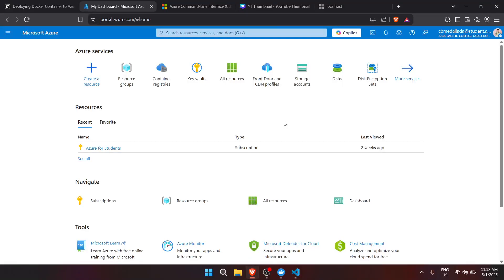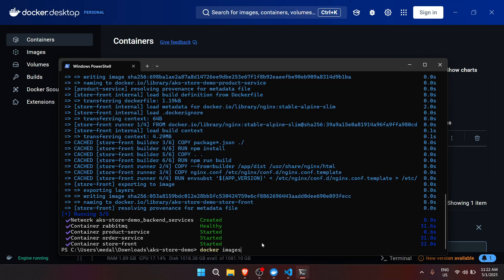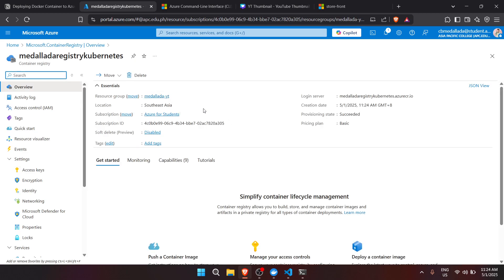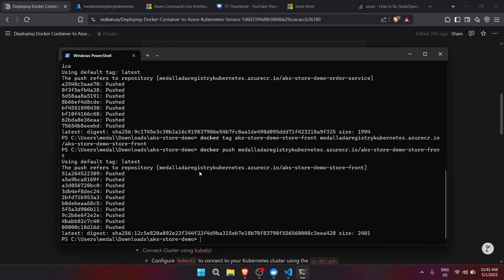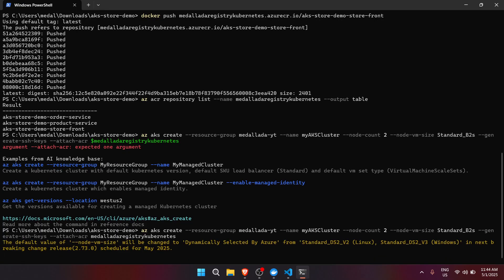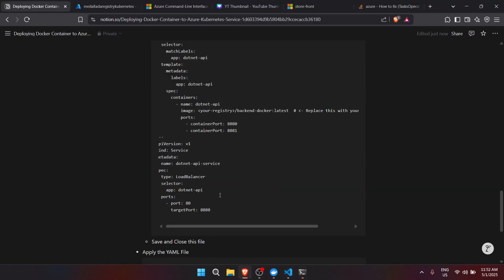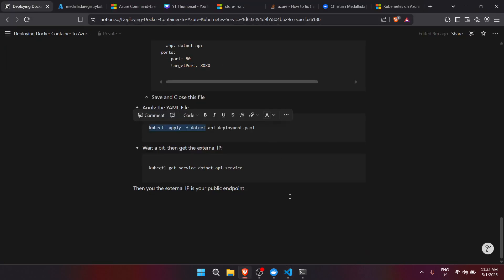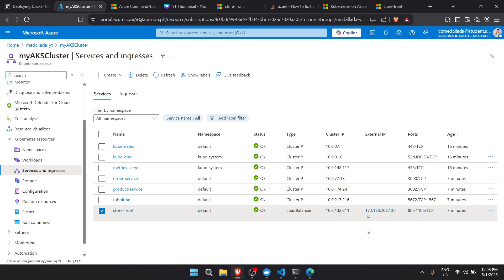How to Deploy Web Application to Azure Kubernetes Service (AKS)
🚀 Deploying Docker Image to Azure Container Registry and Azure Kubernetes Service (AKS)

In this video, I walk you through how I deployed a Docker container image to Azure Container Registry and then used Azure Kubernetes Service (AKS) to orchestrate and run that container in the cloud. This is perfect for developers exploring DevOps, Cloud Native, or preparing for certifications like AZ-104 or AZ-900.

🔧 What You’ll Learn:

Tagging and pushing Docker images to Azure Container Registry

Creating and connecting AKS to ACR

Writing Kubernetes manifests (Deployment, Service)

Deploying to AKS using kubectl

Exposing your app to the internet via LoadBalancer

Verifying deployment with kubectl commands